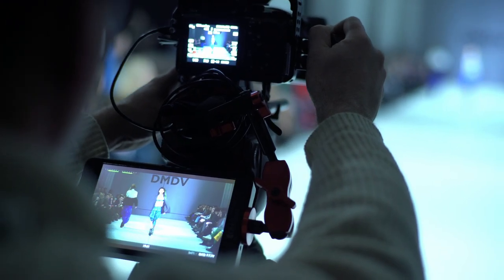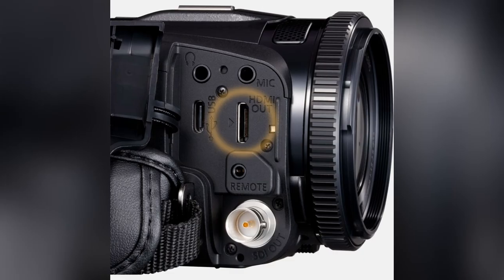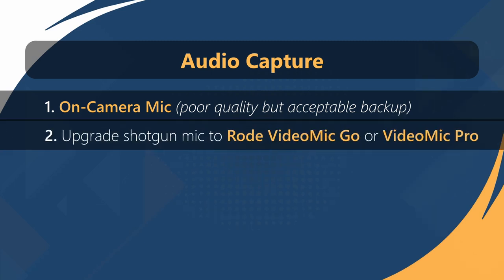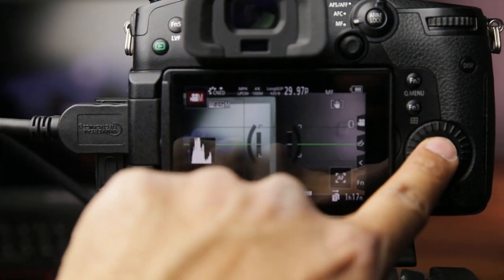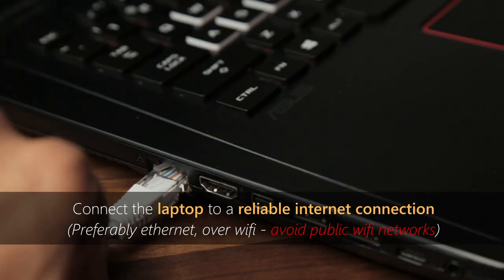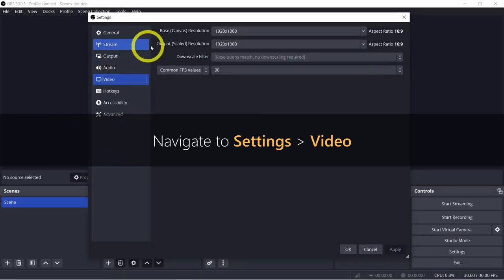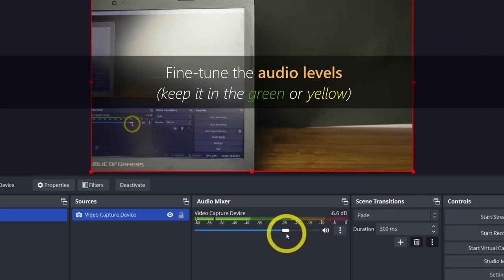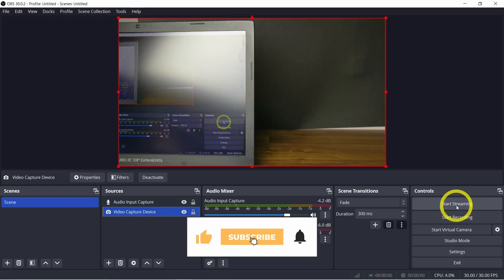How to Stream with ONE Camera (Easy and budget-friendly way)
Welcome to the ultimate guide to live streaming! Join me as we dive into the world of live broadcasts, covering concerts, business conferences, church services, and solo streams. Discover the most budget-friendly setup using just one camera, essential gear, and upgrades for advanced streams. Follow along as I demonstrate the setup process using OBS Studio.